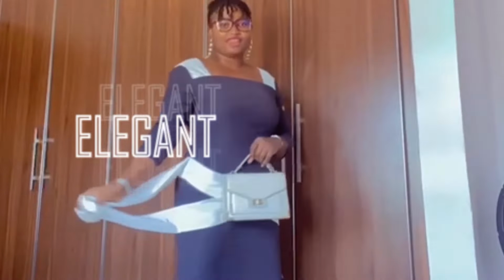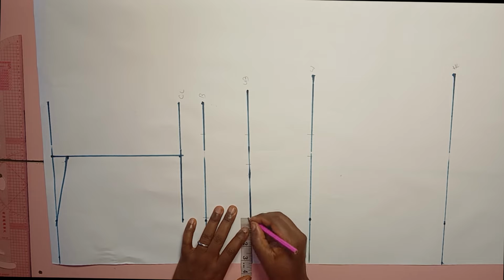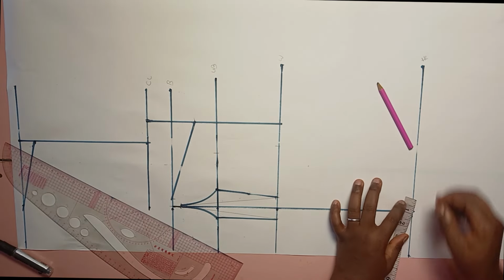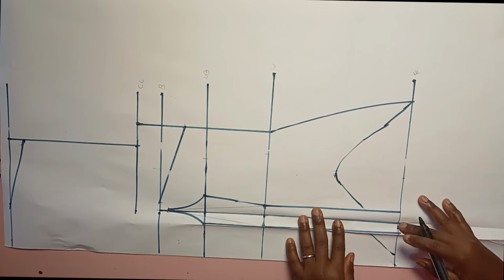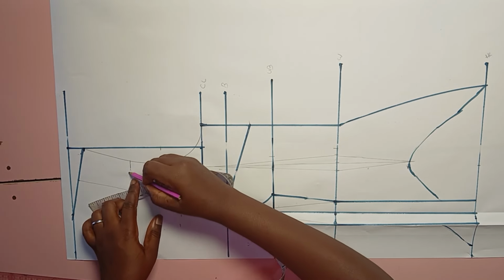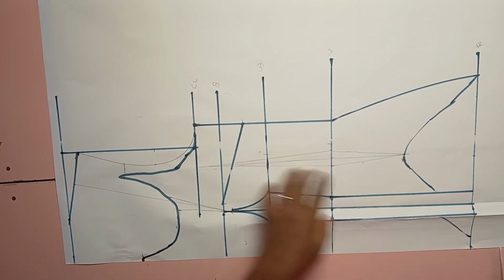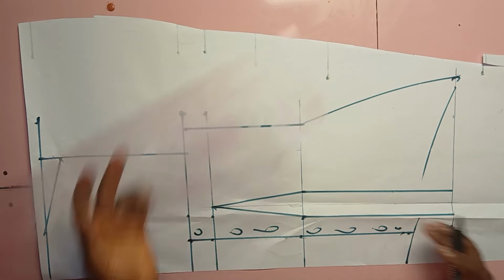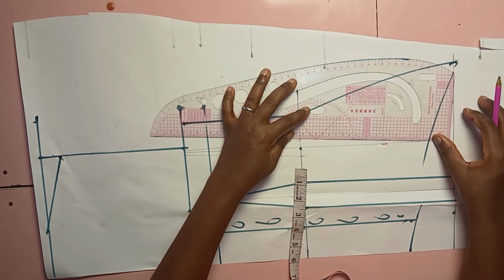HOW TO AN ASYMMETRIC OVERBUST CORSET WITH ASYMMETRIC HEMLINE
In this video I will show you HOW TO AN ASYMMETRIC OVERBUST CORSET WITH ASYMMETRIC HEMLINE this is a step by step tutorial